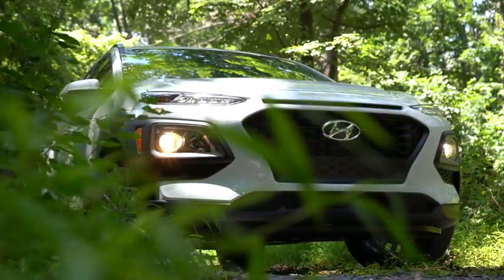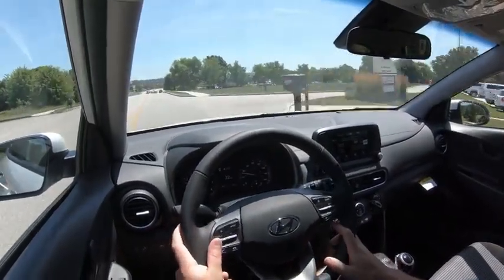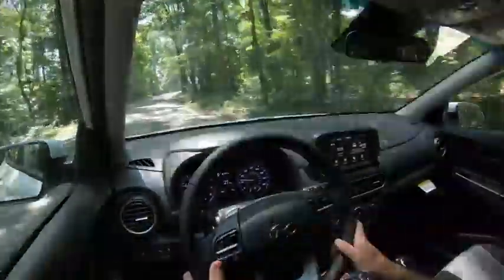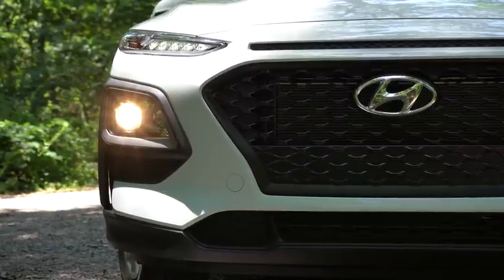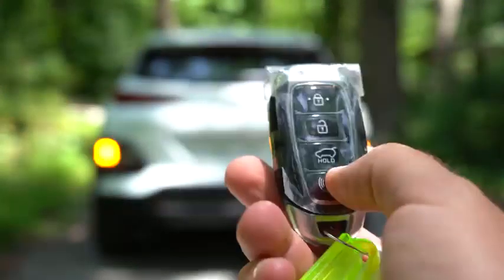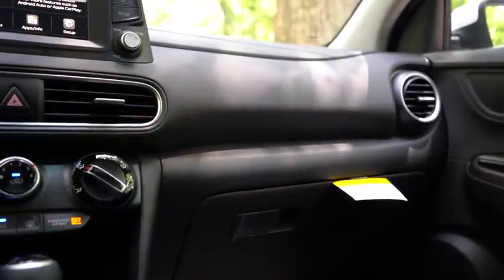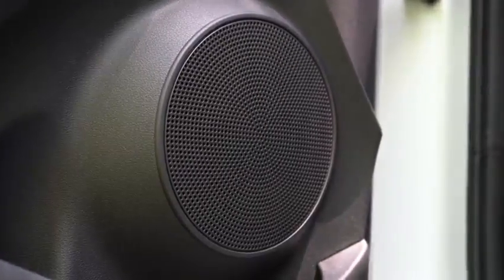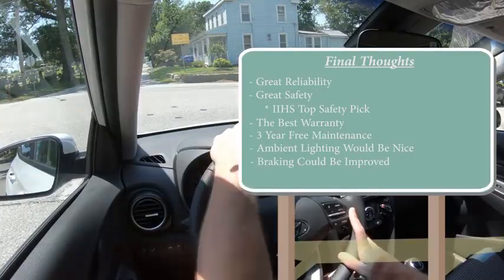2021 Hyundai Kona Review An Incredible Value